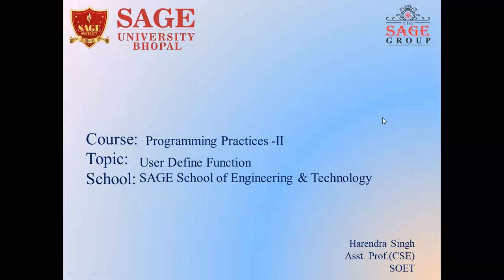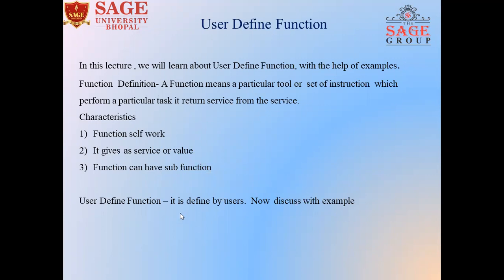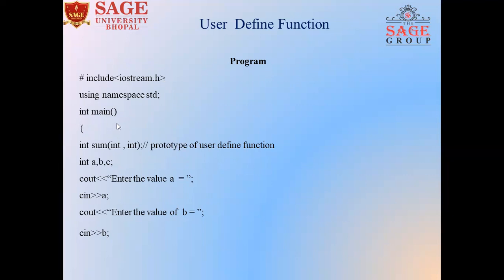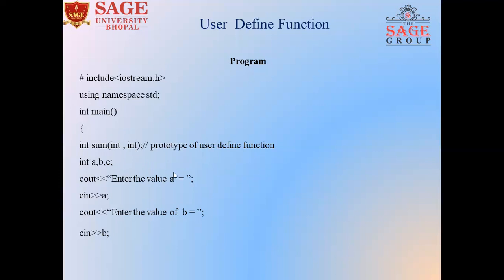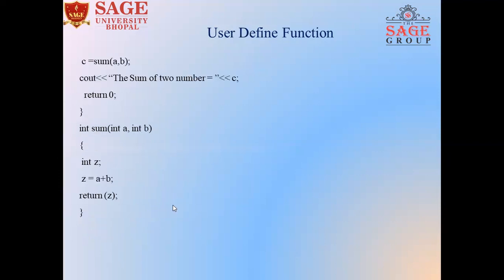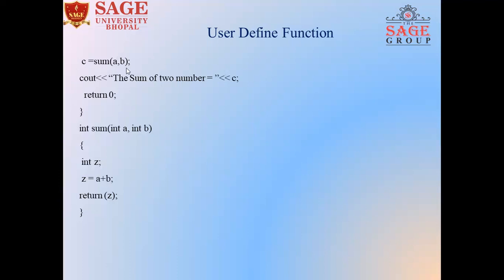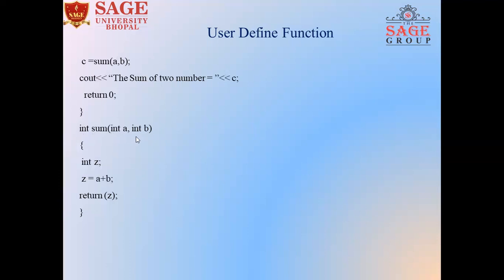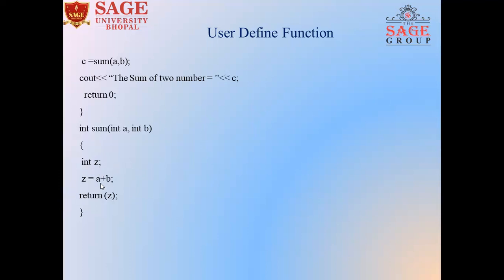Lecture on User define a function in C++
Lecture on User define a function in C++ function functions userdefinedfunction c++